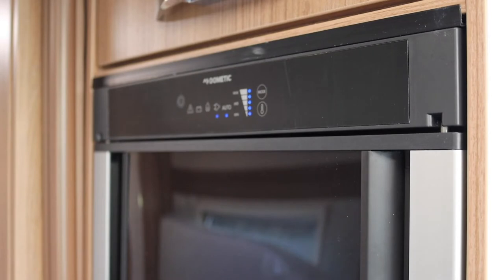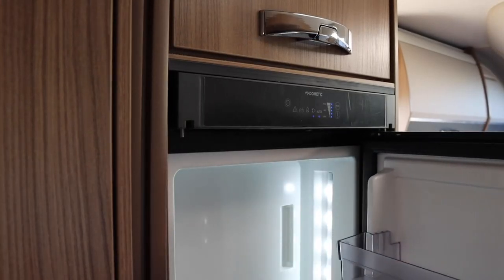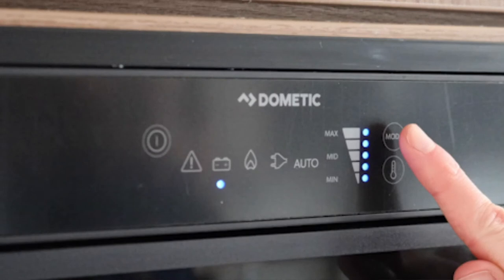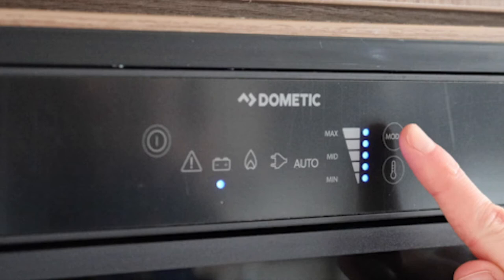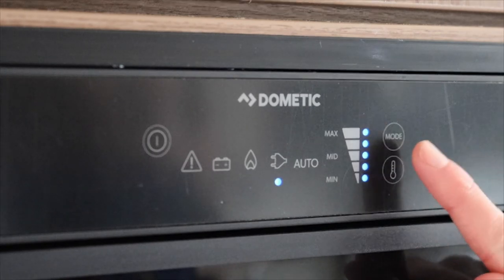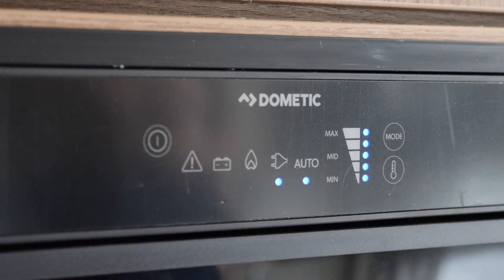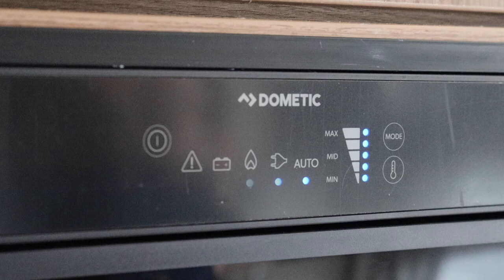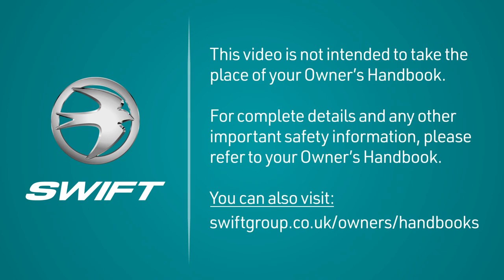Swift Handover - Dometic Fridge Series 10 tall slimline